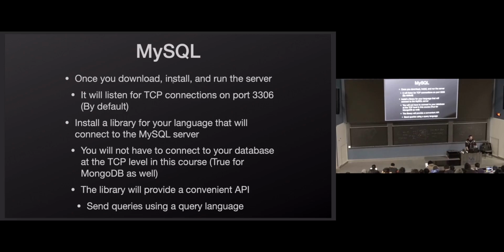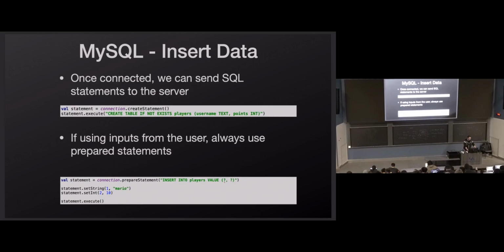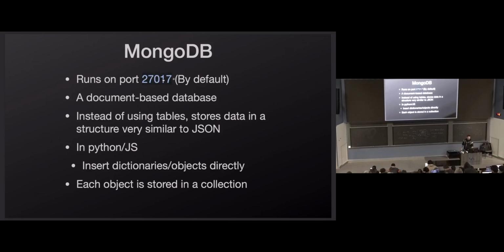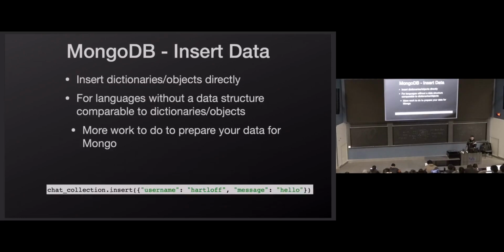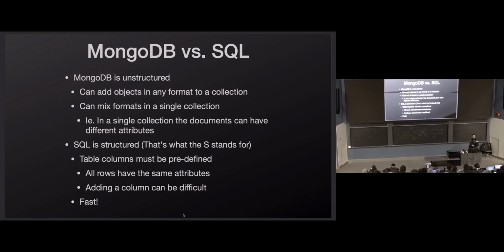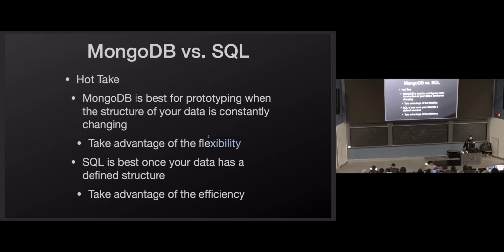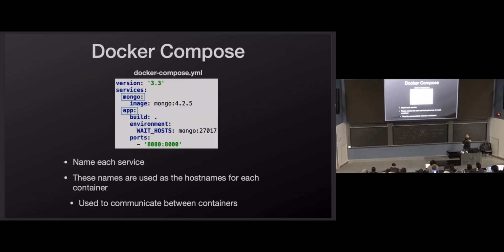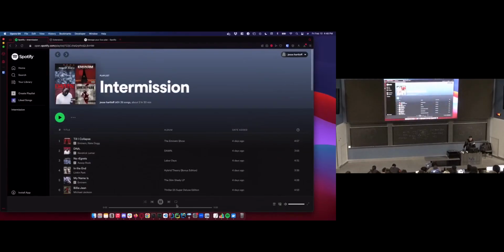[CSE 312] Databases and docker compose Friday, February 10, 2023